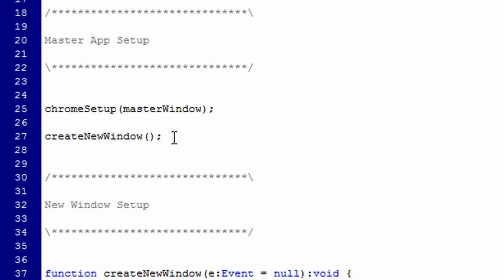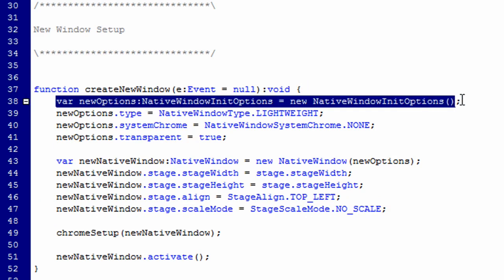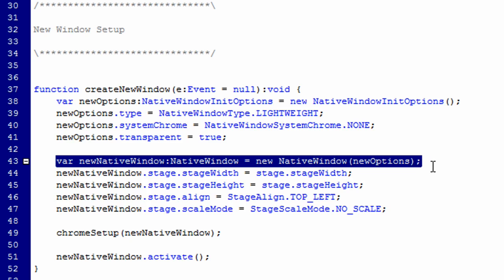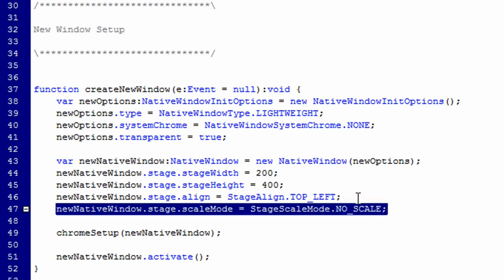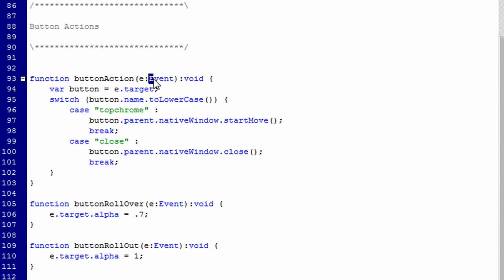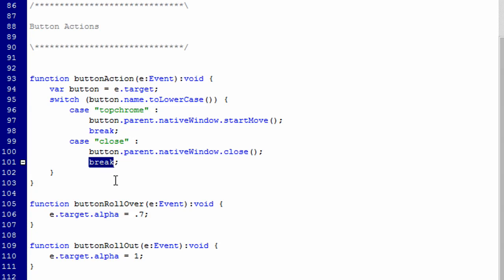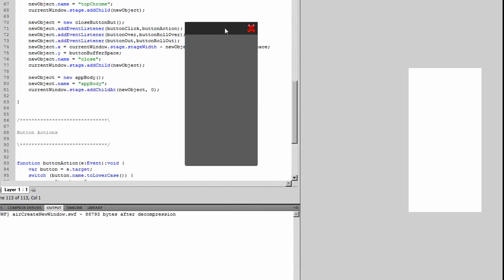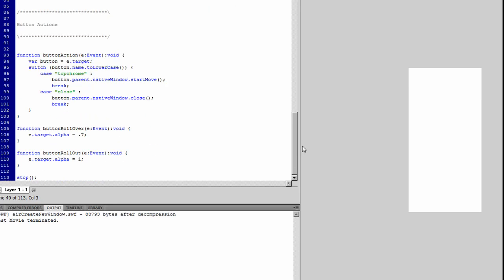Adobe Air Open New Native Window Part 2 of 2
How to Open a new native Window in adobe air. Also how to set its contents and options. Uses NativeWindowInitOptions as well as nativeWindow